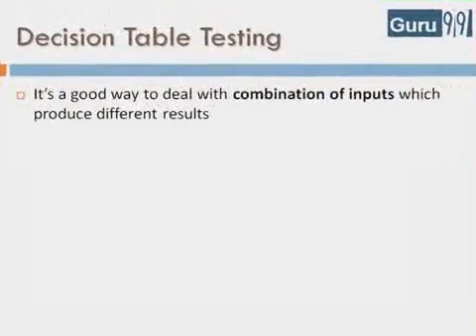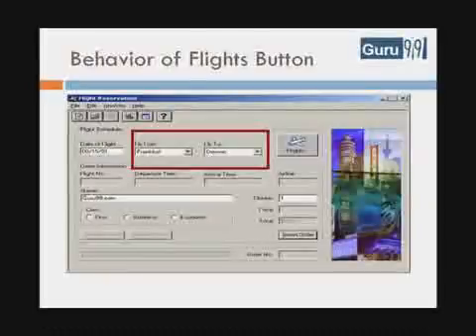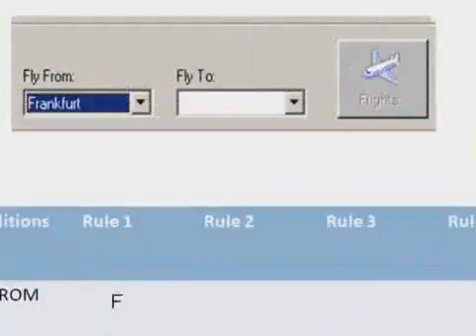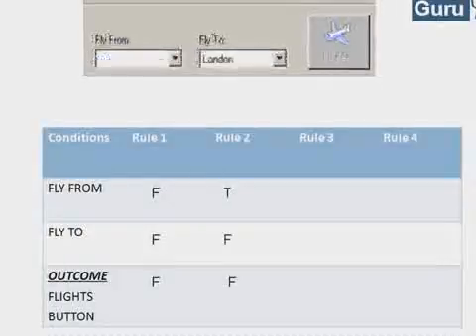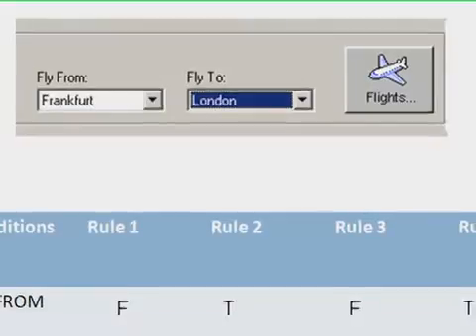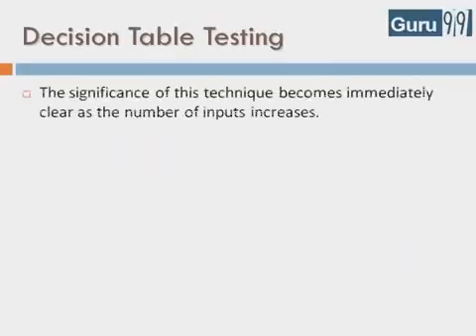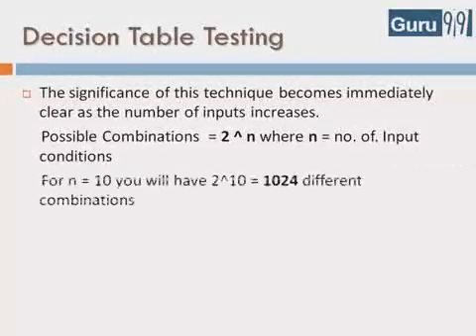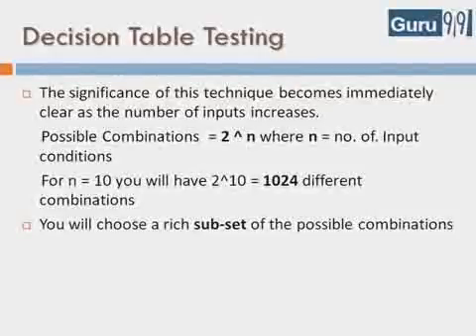MANUAL TESTING TUTORIAL FOR SQT(13)